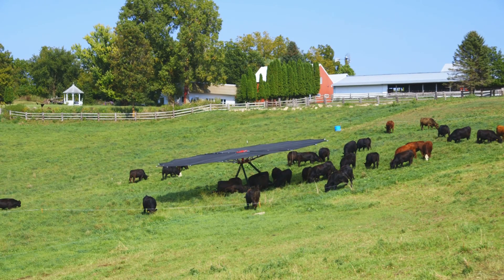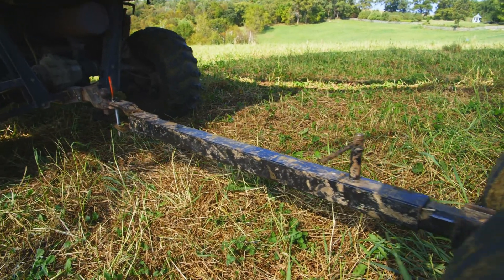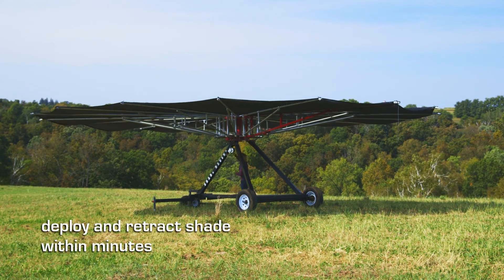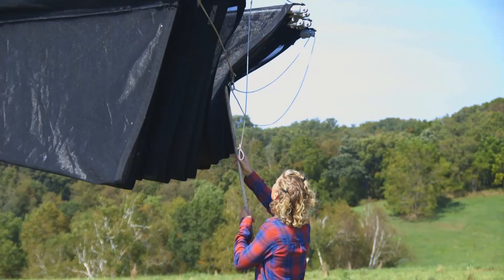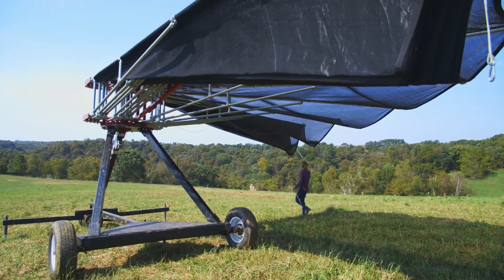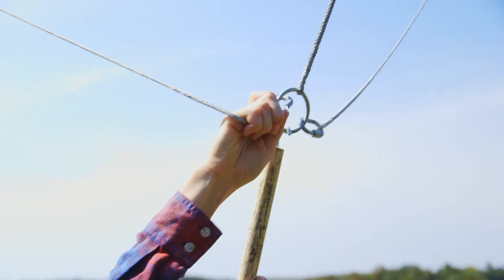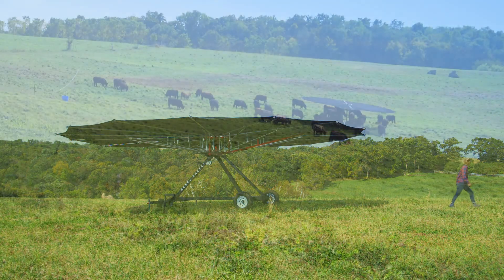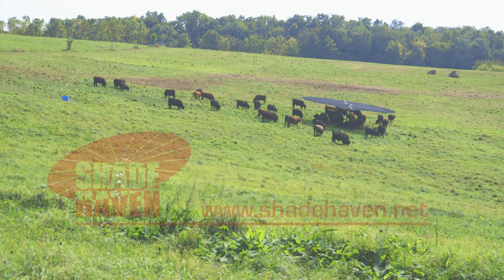SH1200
The Shade Haven is a parasol with a diameter of 9 or 12 M that gives shade to cattle in summer pasture. It is easy to use: within a few minutes you can open or close the frame and it is easy to move through the meadow. The solid built frame keeps away the blazing sun away from grazing animals, while resisting strong winds.
Even when it is cloudy, the Shade Haven gives comfort to your animals because it protects them from UV radiation. The agility to move this in your pasture helps you rotate your grazing for animal welfare and soil fertility with economical value for the farmer.